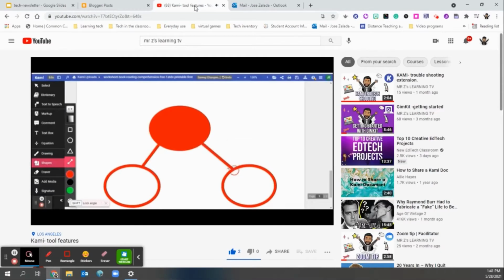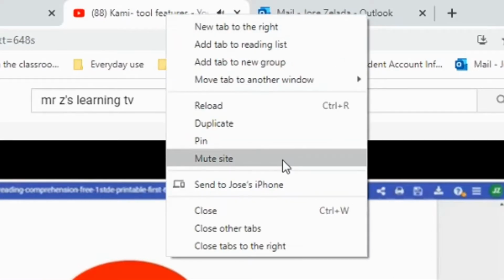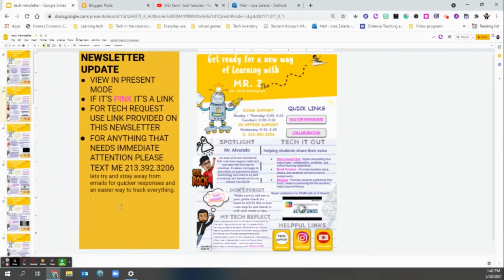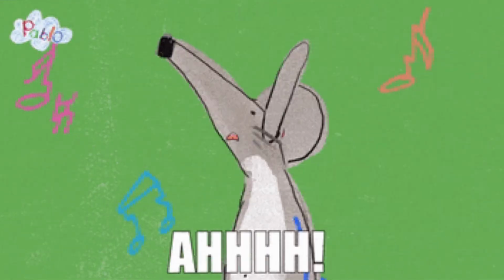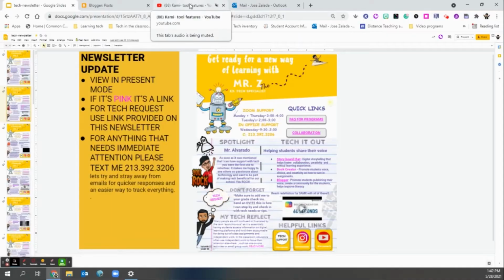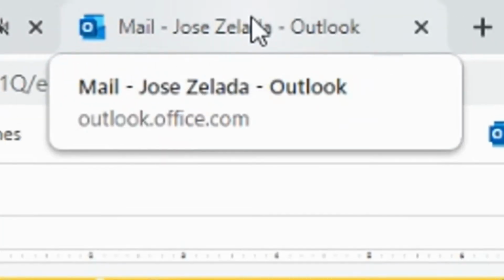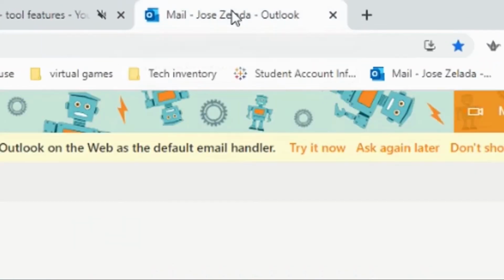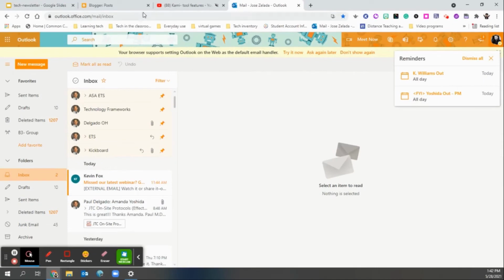Google chrome - how to Mute tabs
This video will show you how to mute tabs without closing tabs so you do not have unnecessary audio in the background while in zoom sessions or Recording your screen